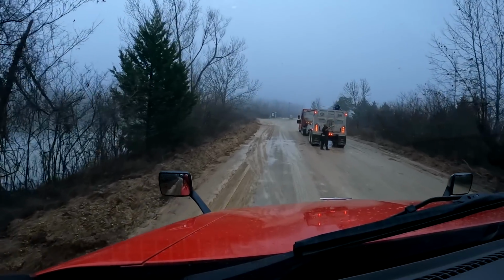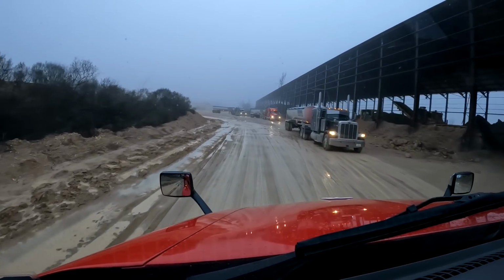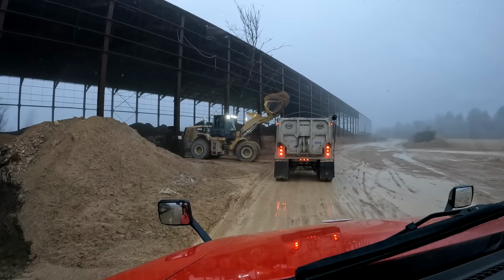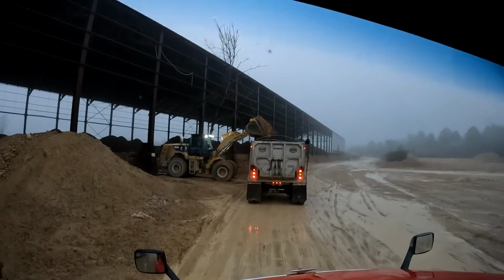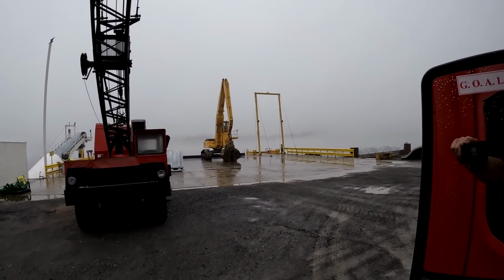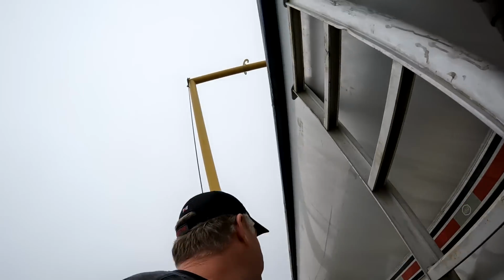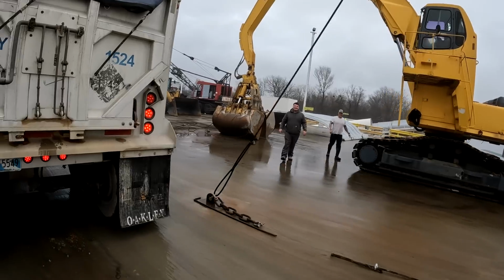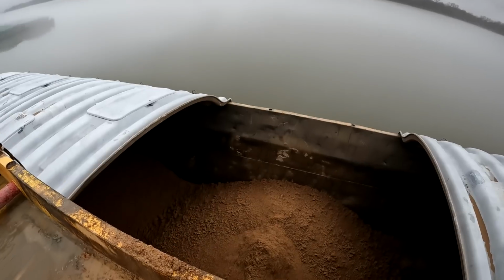Oakley Trucking Dry Bulk/End Dump #506 Bauxite Barge Runs, Recap